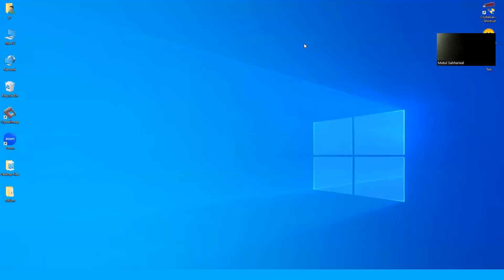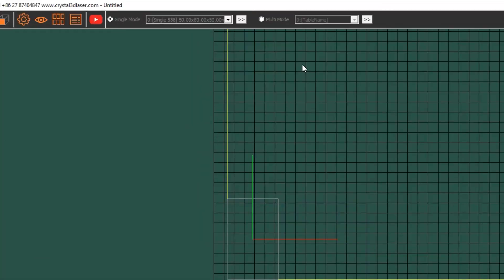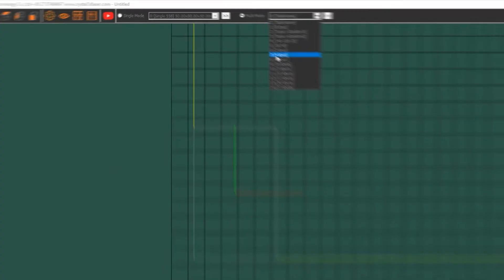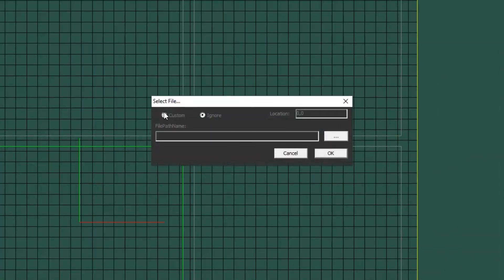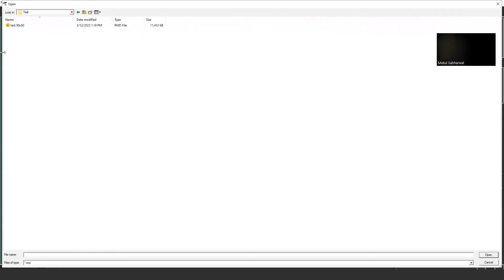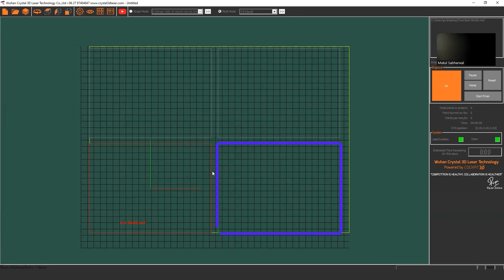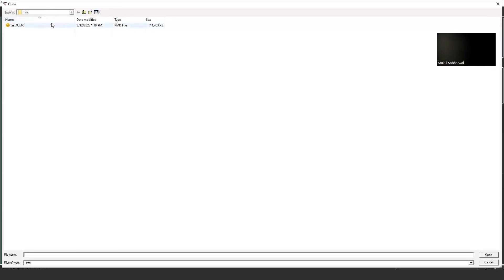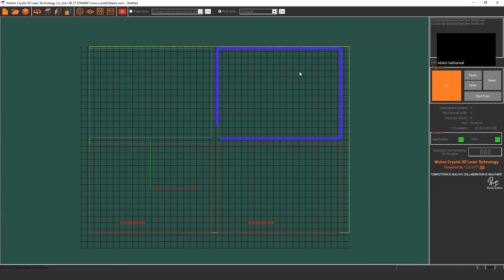How to Use the Laser Software | STEP 7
In this video, we'll be diving into step 7 of laser software usage - choosing a template in 3D LaserBox Drone software.

Follow: @riyazdatoo_official.